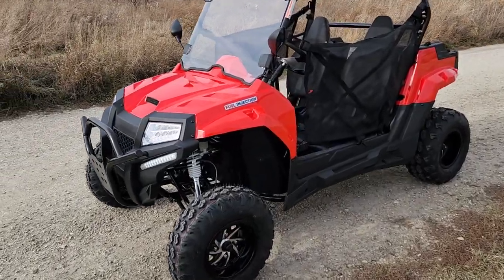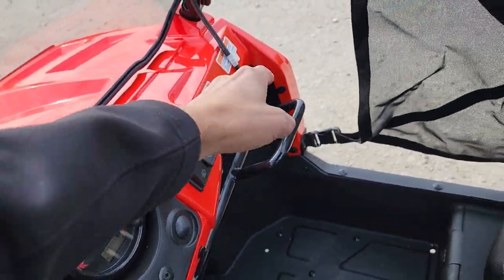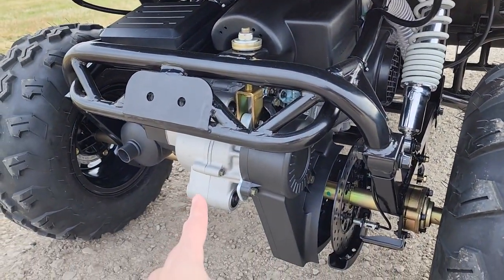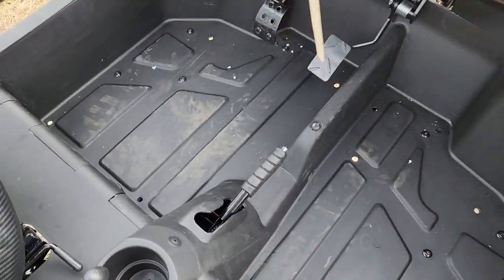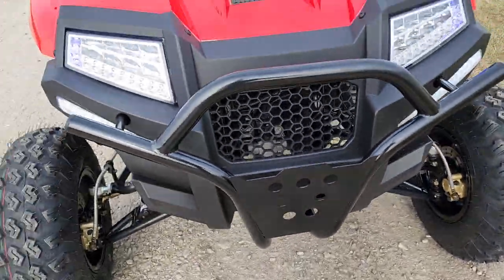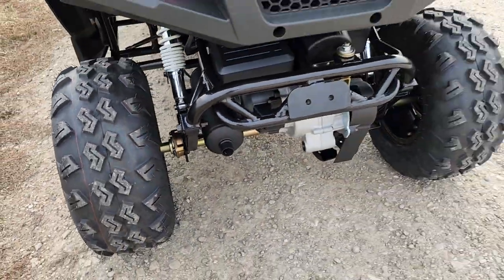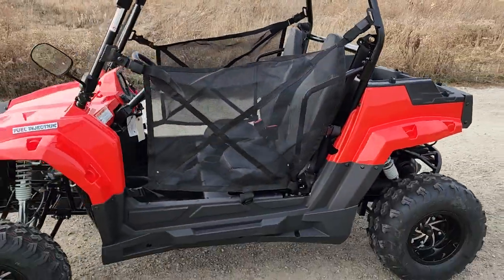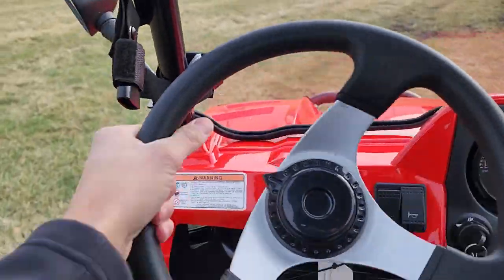Red 200cc Highlander Gas Golf Cart UTV Utility Vehicle 2 Seater In Stock With Street Ready Package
Check Out The 200cc Highlander UTV Utility Vehicle With Many Options Included. For More Information And Pricing! Street Legal Capabilities, Horn, Turn Signals, Headlights, Taillights, Mirrors, Back Storage And More!